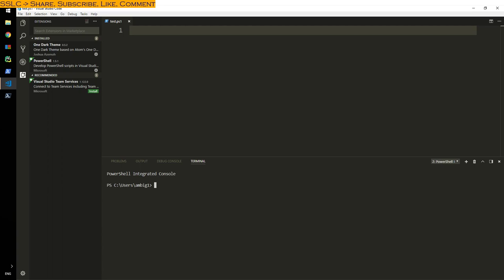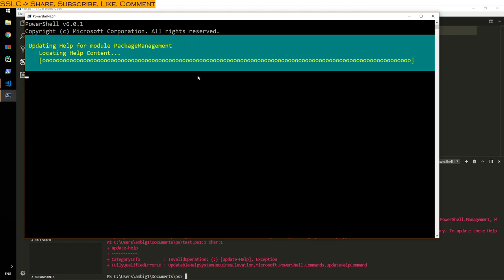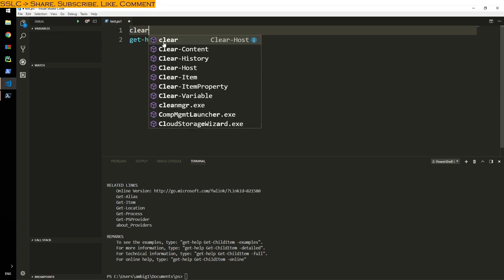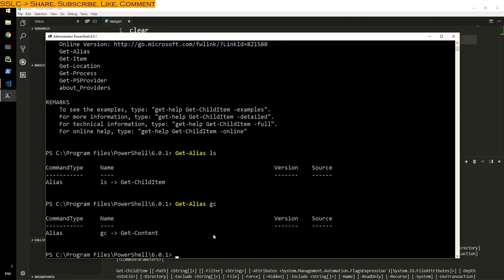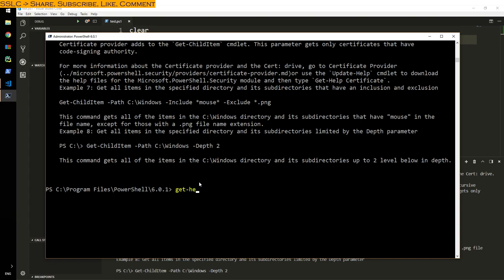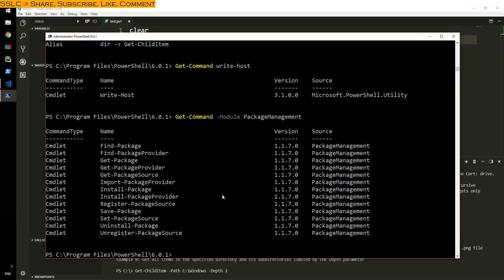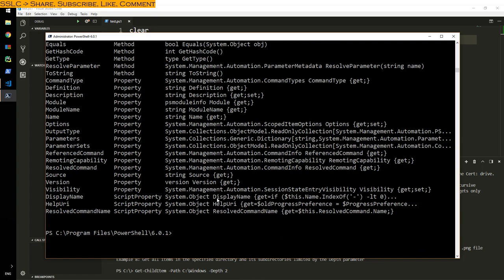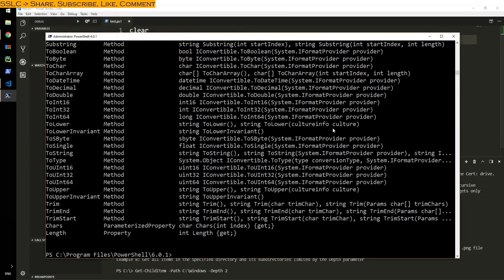Getting help with PowerShell [6]